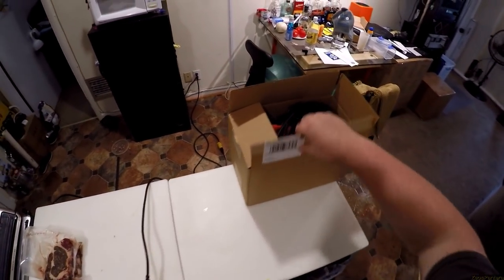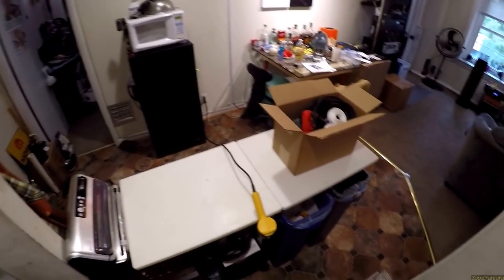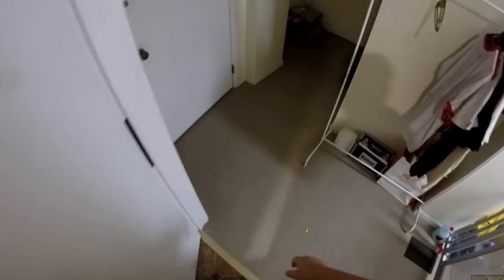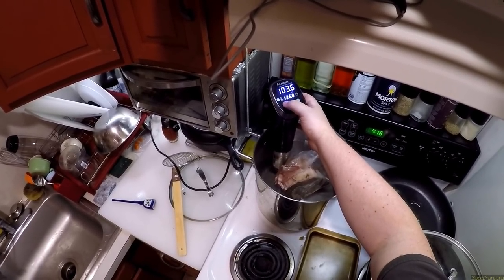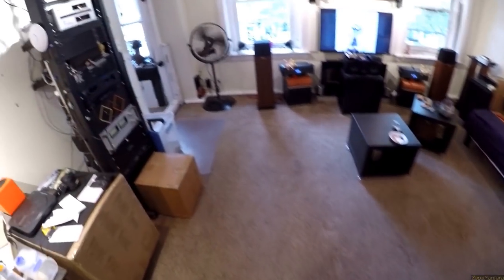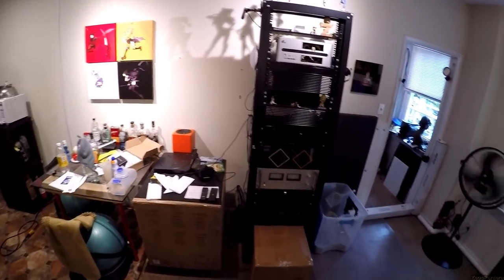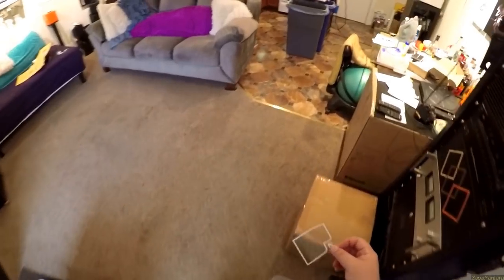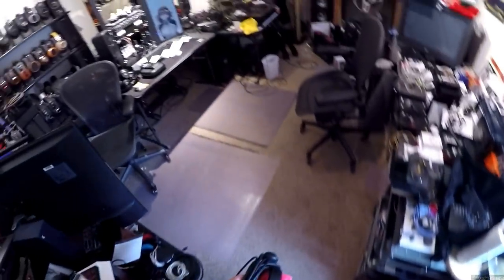MAD SCIENCE HOUR - Valve Index Setup - Part 1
Sous Vide
Weeb Figure
Valve Index
Wall Mount
Heat Shrink Tubing